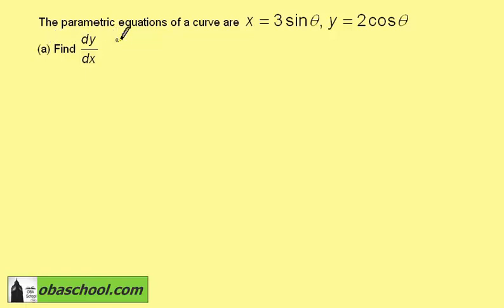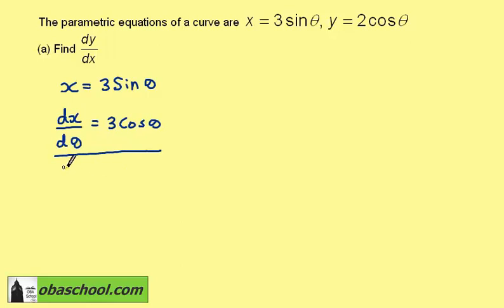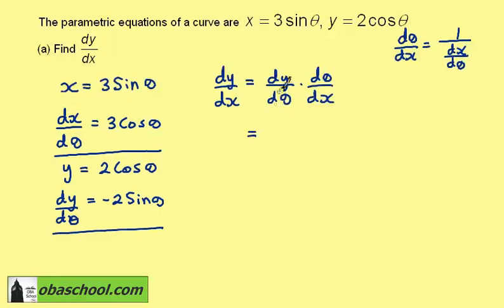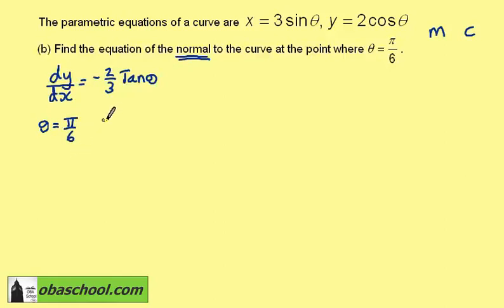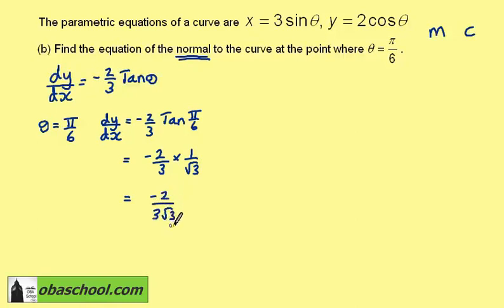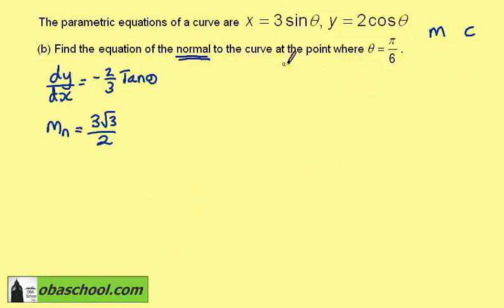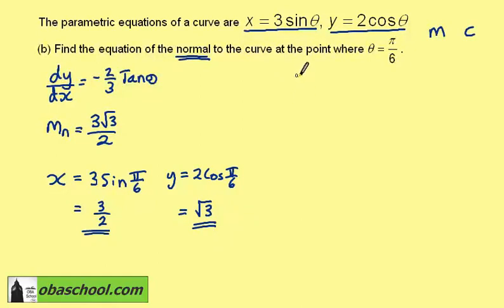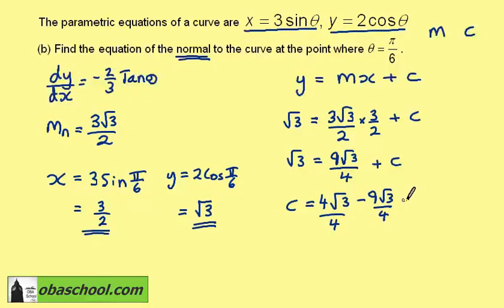Differentiation - 1.46 Parametric Differentiation - Parametric Differentiation ex 2